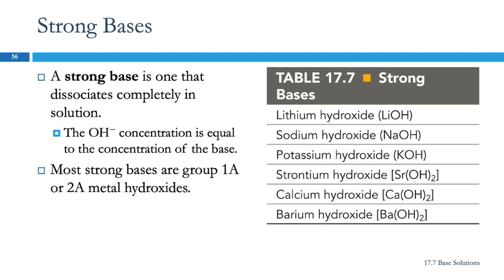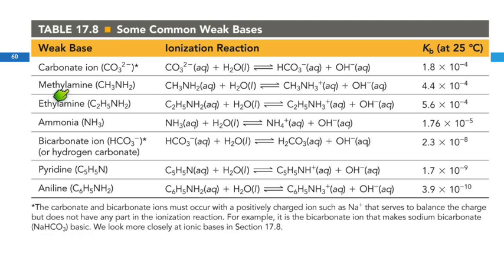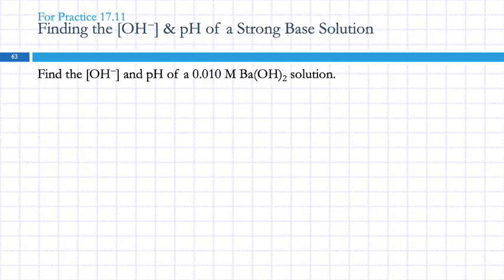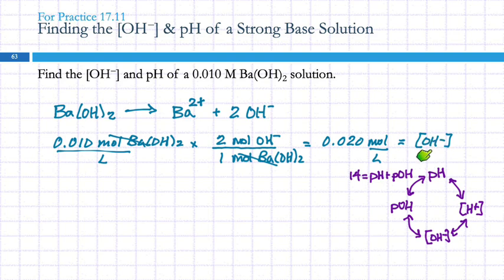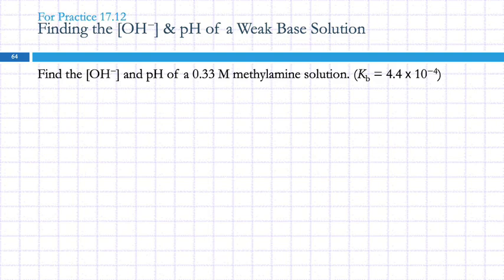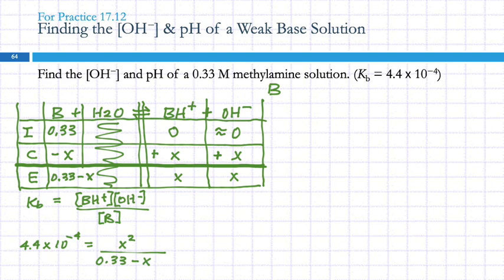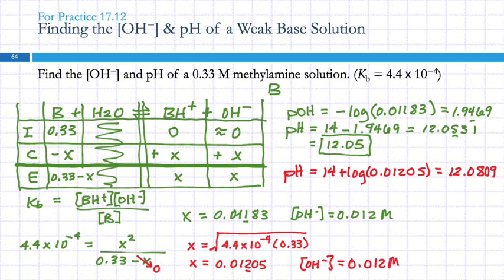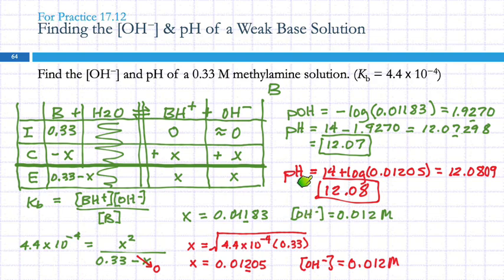17.7 Base Solutions